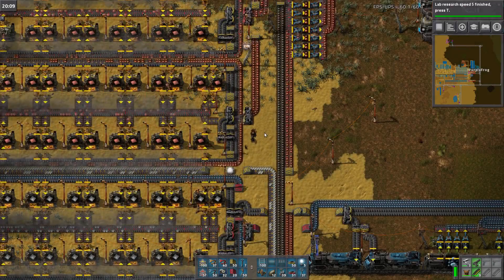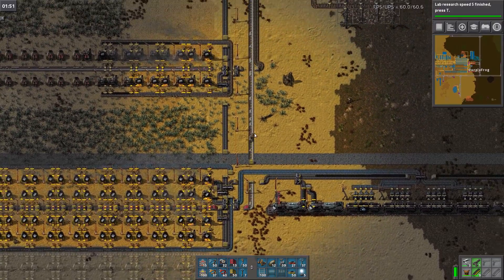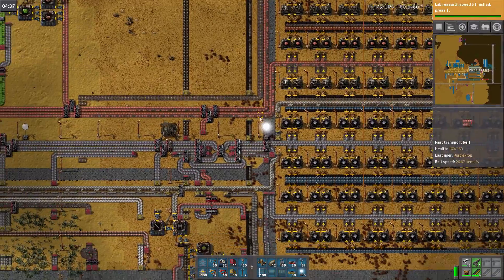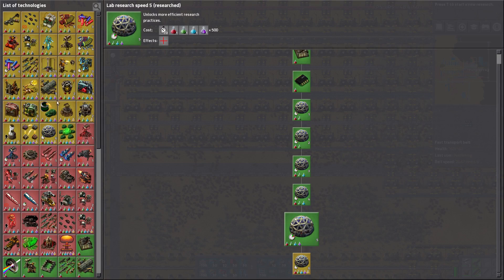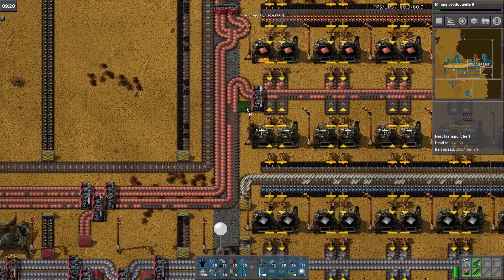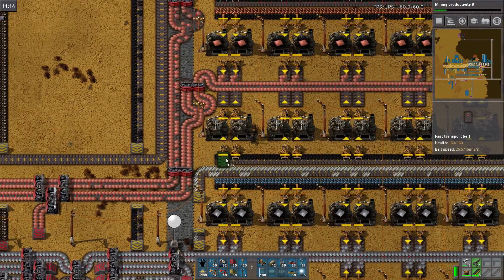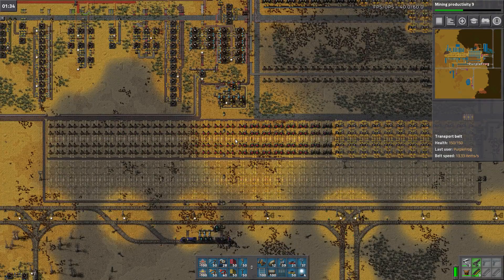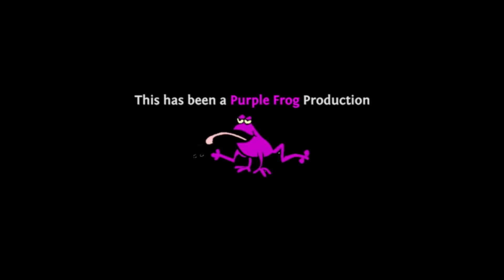Prep work, Factorio v0.15 Let's Play Ep #39